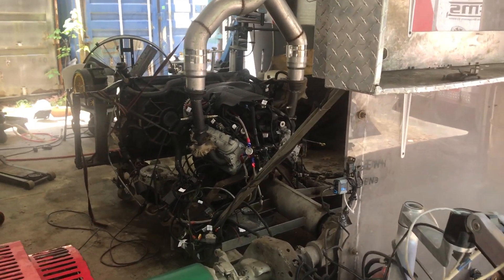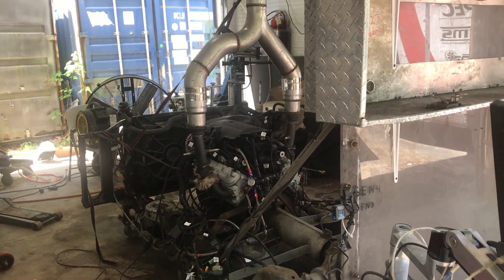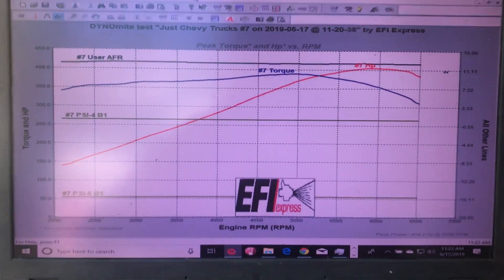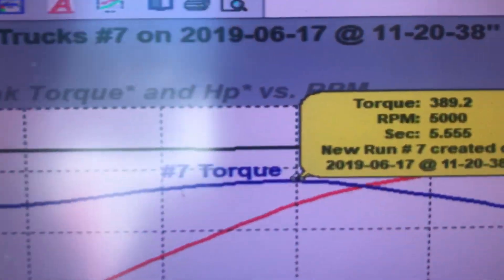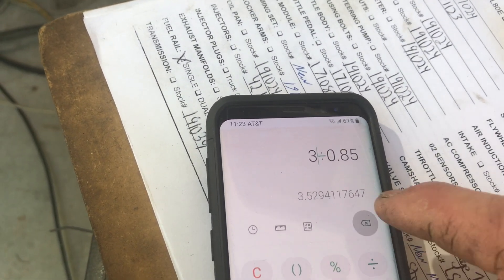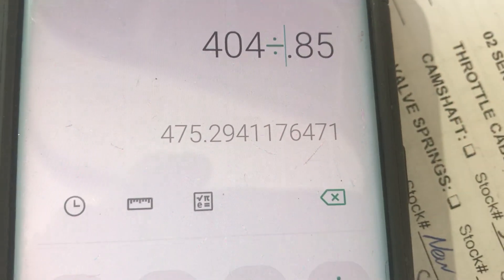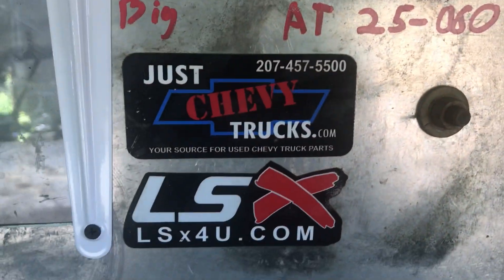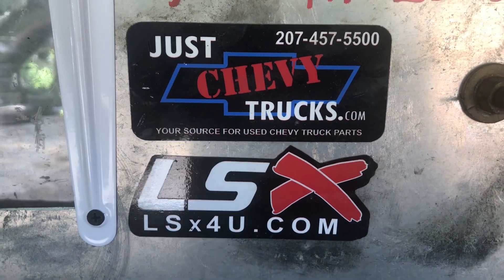Tim Heller 6.0L LQ4 Chevy LS Engine W/ Texas Speed Stage 1 Cam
475HP @ the Crank and 457TQ @ the Crank LSx4u.com